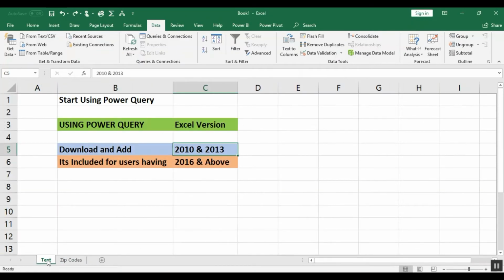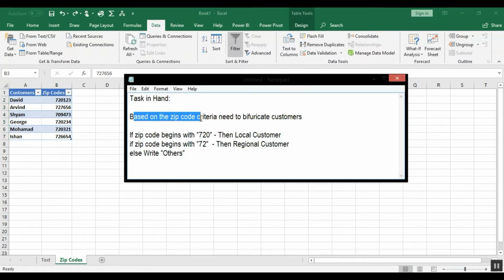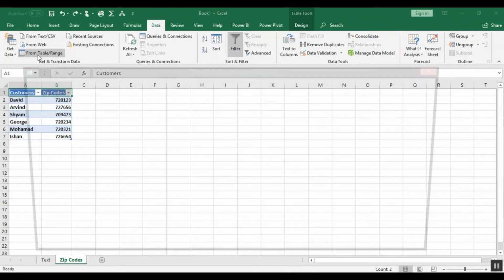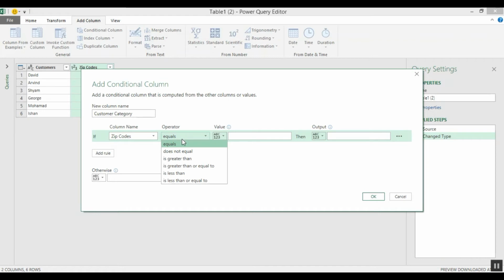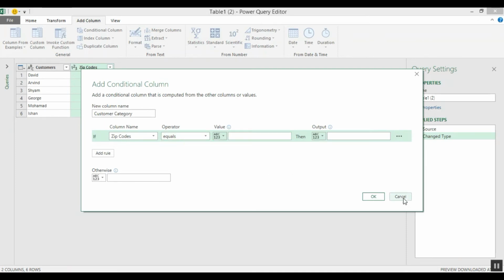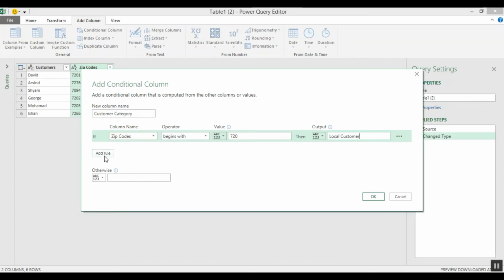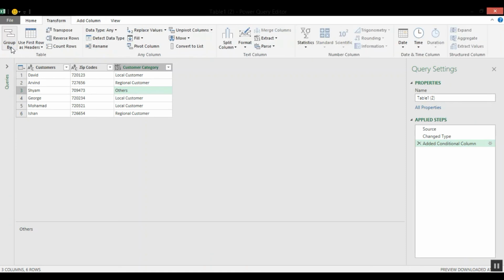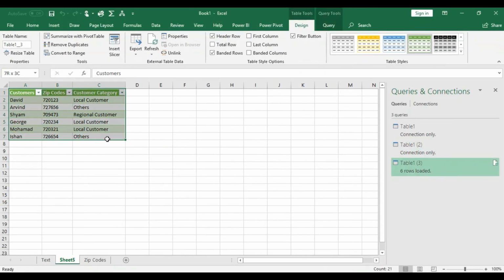Write Complex If Conditions easily with Excel Power-Query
Writing Multiple conditions using if statement in Excel worksheet is difficult and sometimes creates confusion for Beginners but with Power-Query Editor its just a few clicks to add multiple conditions with in few seconds. Start using Power-Query and save your time in Data Modeling and Data Transforming activities.

If you like this Tutorial, please support us and leave your feedback for better Videos in future.  You will learn every concept based on some task so that you will easily understand and remember.